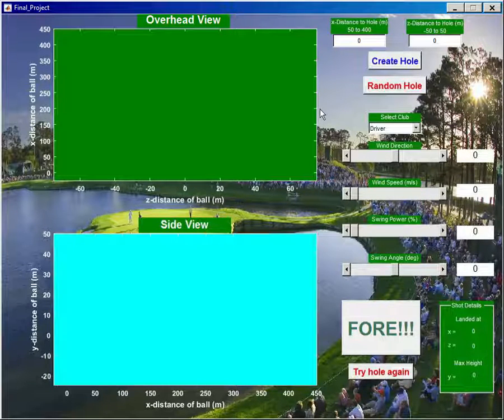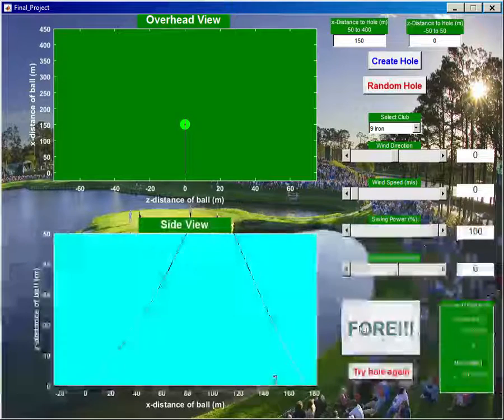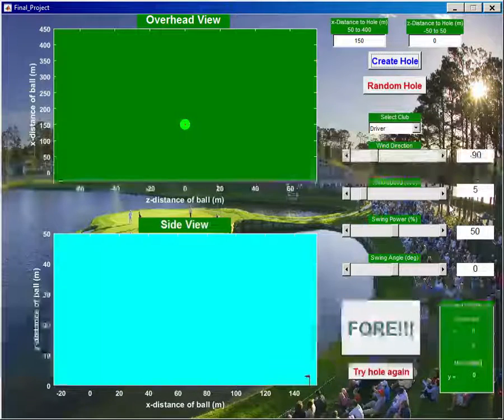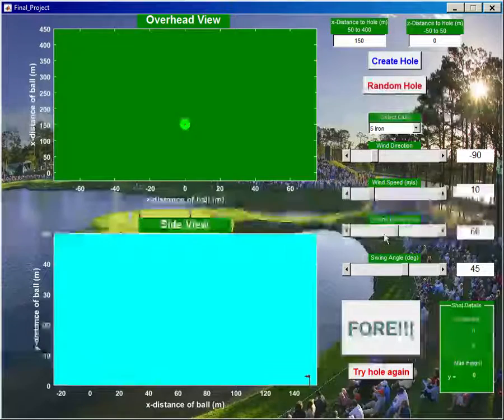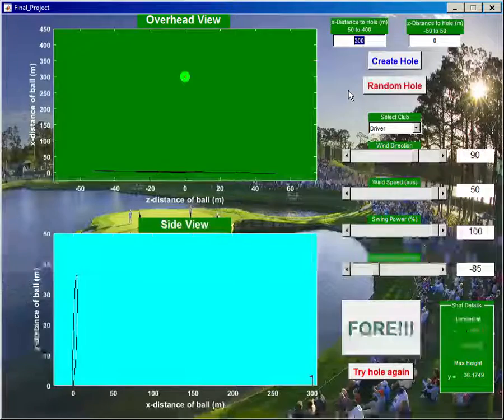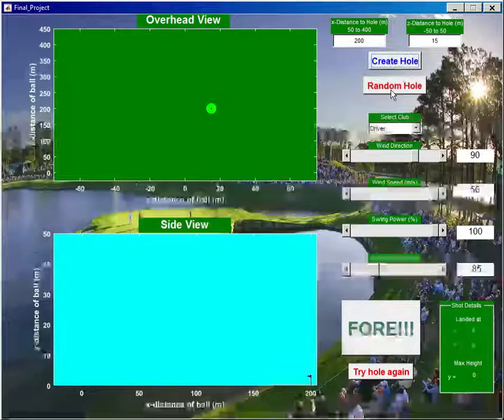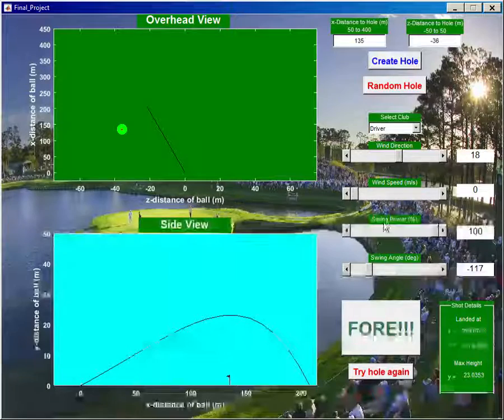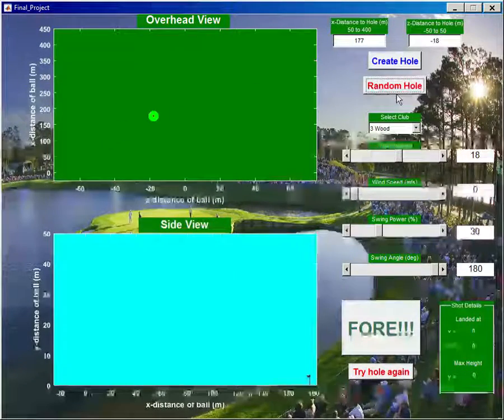Martin's Golf GUI - Final Project